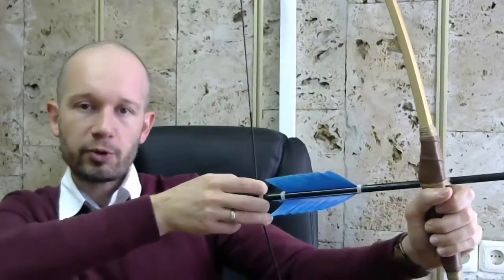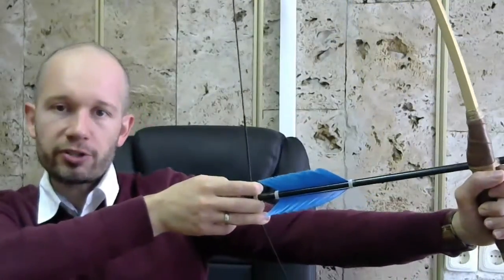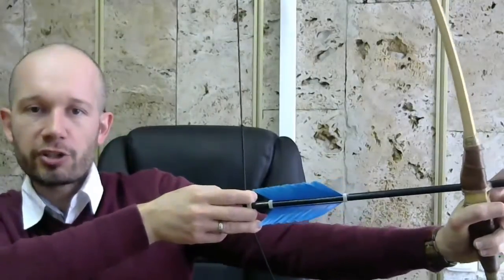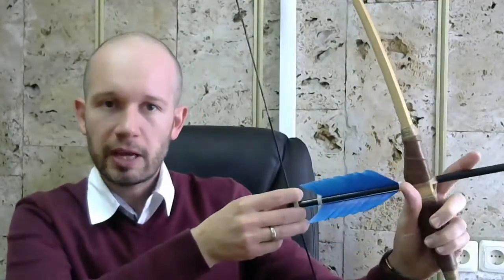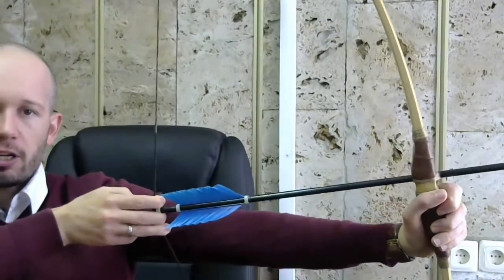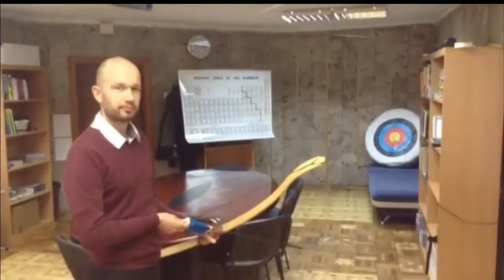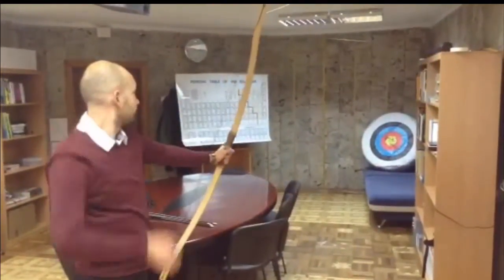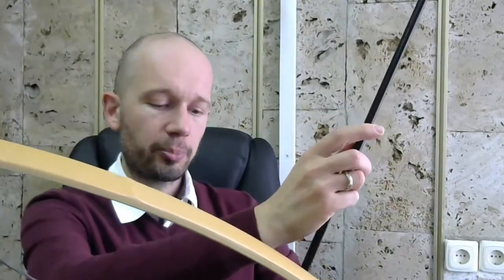Transfer of elastic potential energy into energy of motion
A description and a demonstration of energy transfer when shooting a bow.
When answering my question assume that the two arrows have identical mass and that the energy done on drawing the bow with two arrows is the same as the work done when drawing just one arrow.